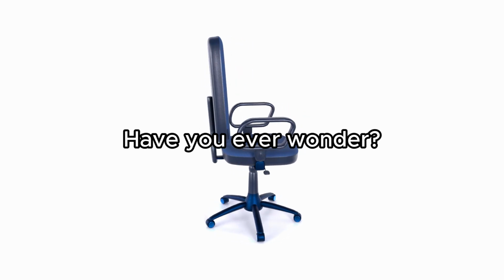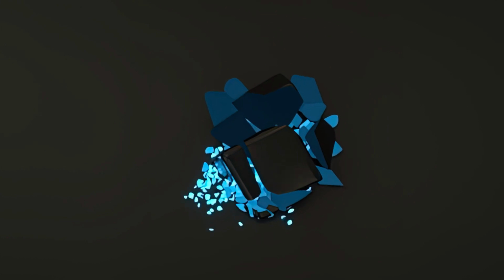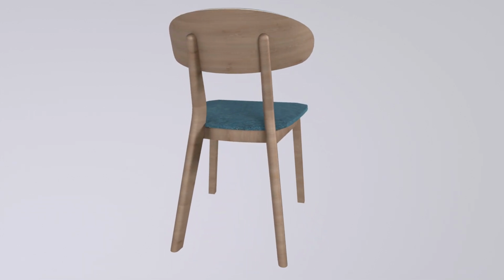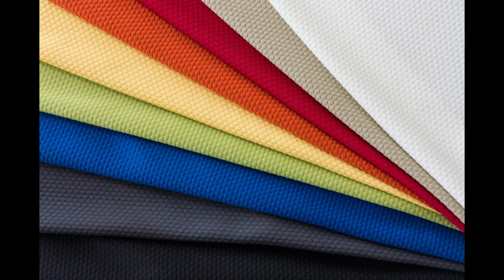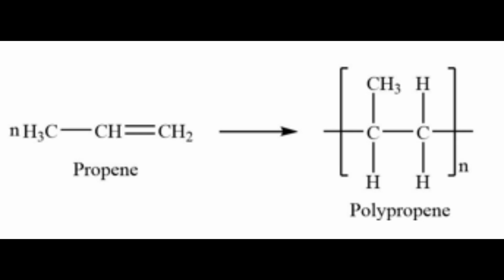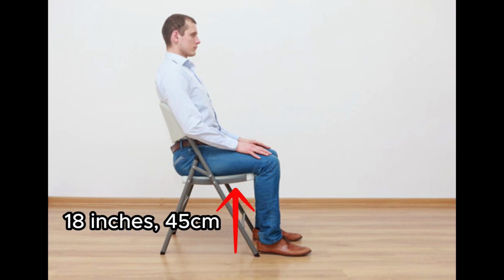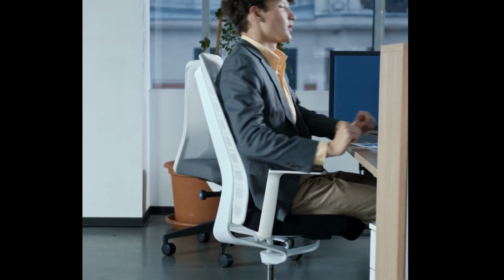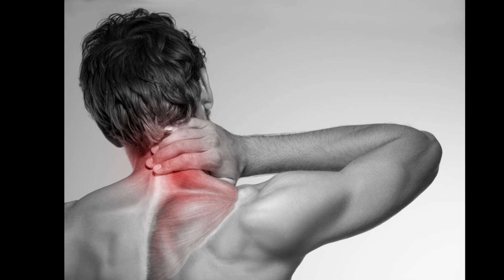What is a chair?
What makes a chair a chair? Discover the physics behind this everyday object. 🪑
(pls copy and paste it yourself first 😁)

In this video, we explore the fascinating physics behind one of the most common objects in our daily lives. From stability and center of mass to force distribution and material strength, discover how science and design come together to create a safe, functional, and surprisingly complex piece of furniture.

Perfect for physics lovers, design enthusiasts, or anyone who's ever taken a seat and thought, "How does this even work?"

🔍 Topics covered:
-Balance and stability
-Force and weight distribution
-Structural design
-Materials and their properties